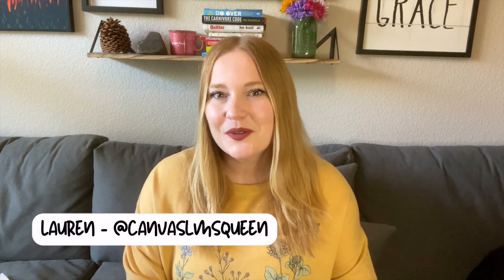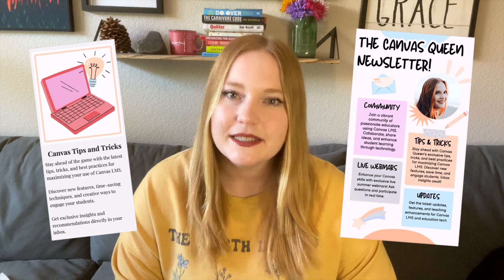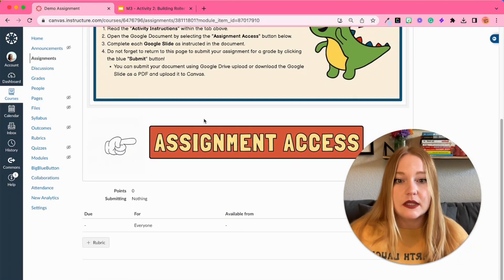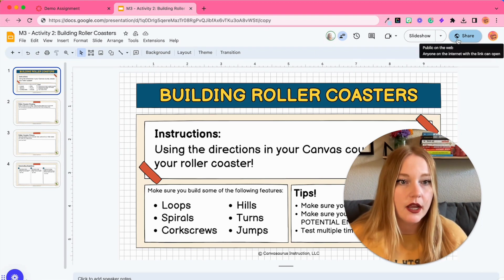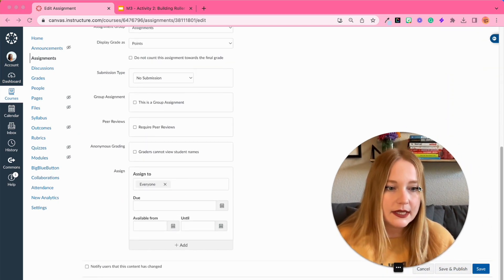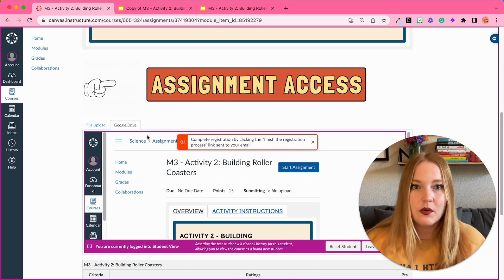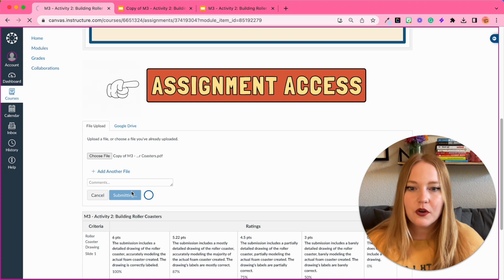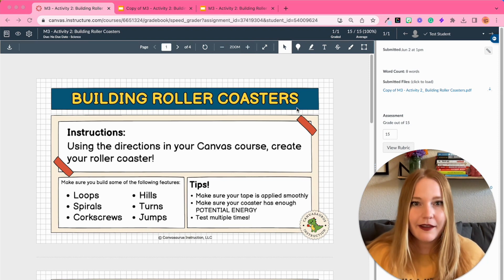How to Reuse Your Google Classroom Content in Canvas LMS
Creating "Force-Copy" Links for Seamless Student Engagement

In this tutorial video, discover the ultimate guide to effortlessly repurposing your Google Classroom content within the Canvas Learning Management System (LMS). As an educator, you'll learn a game-changing technique to adapt your Google document links, generating "force-copy" links that ensure students create their own copies for assignments.

📚 Reimagining Teaching with Technology Series 🎓
In this episode, we delve into the seamless integration of Google Classroom and Canvas LMS, providing you with step-by-step instructions on enhancing student engagement and streamlining content delivery.

Key Topics Covered:
1️⃣ Introduction to Google Classroom and Canvas LMS synergy
2️⃣ Creating "force-copy" links to share Google Classroom content in Canvas assignments
3️⃣ Step-by-step demonstration of altering Google document links
4️⃣ Best practices for utilizing "force-copy" links in Canvas LMS
5️⃣ How students use "force-copy" documents through Canvas assignments

By implementing the techniques showcased in this tutorial, you'll revolutionize the way you repurpose your Google Classroom content within the Canvas LMS. Say goodbye to time-consuming workarounds and hello to a more streamlined and efficient teaching experience. Increase student autonomy and foster collaborative learning like never before!

⏱️ Time Stamps:
00:00 - Introduction
01:26 - Setting Up Canvas Assignment
02:28 - Creating "force-copy" link in Google Doc
03:06 - Placing "force-copy" link in Canvas LMS
03:59 - Utilizing "force-copy" links within Canvas LMS assignments
04:37 - Student View - How Students Submit Google document
06:04 - Speedgrader View of Submitted Assignment
06:54 - Conclusion and next video!